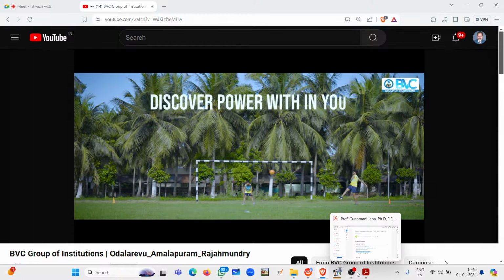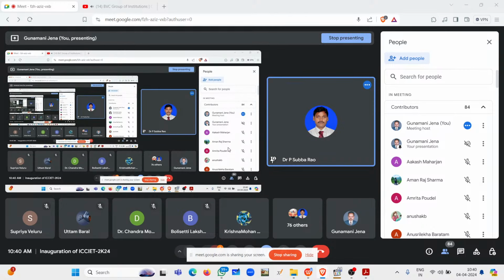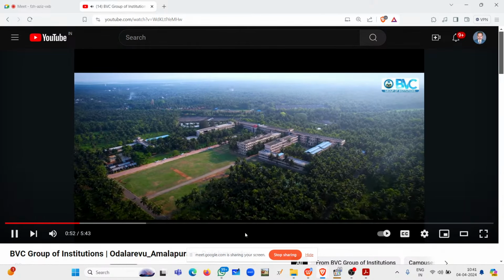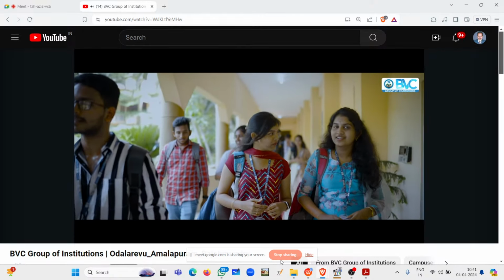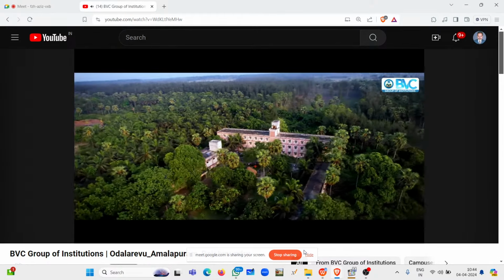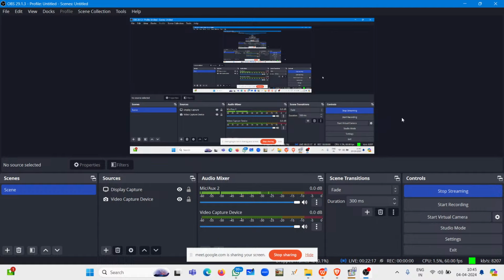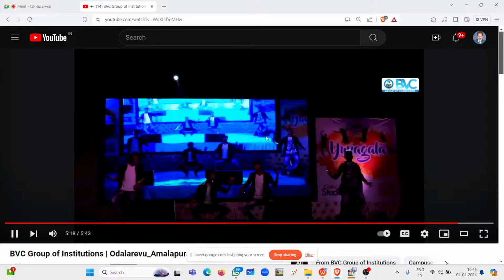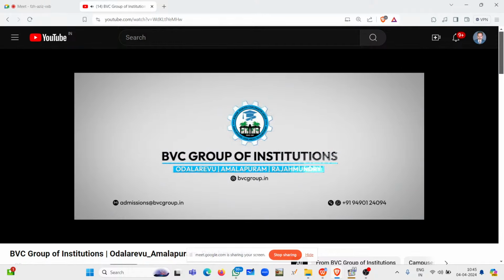Gunamani Jena Live Stream